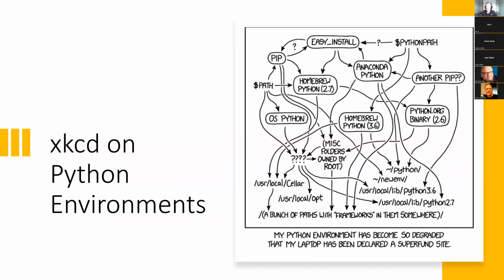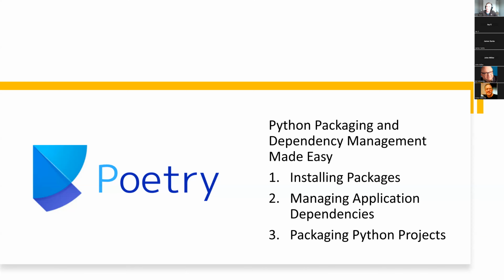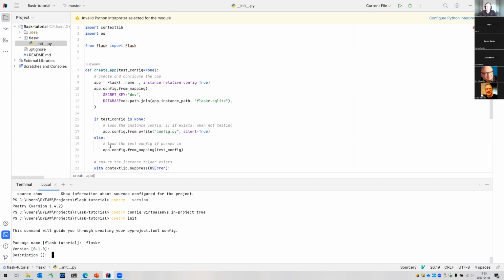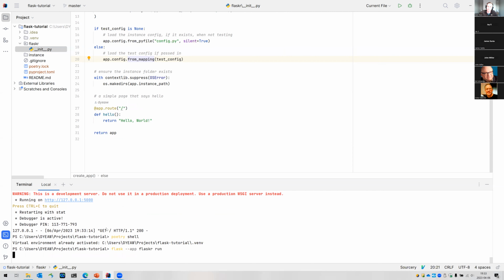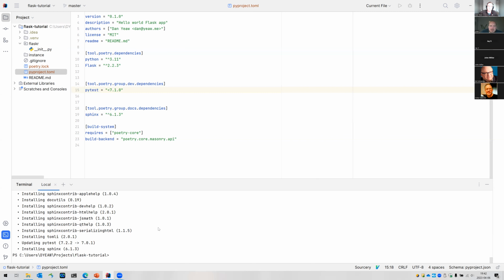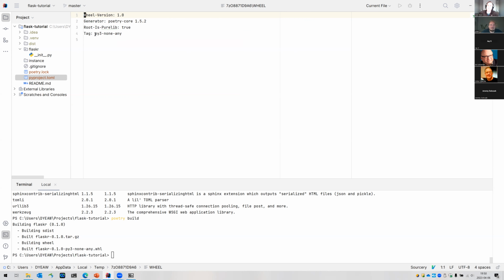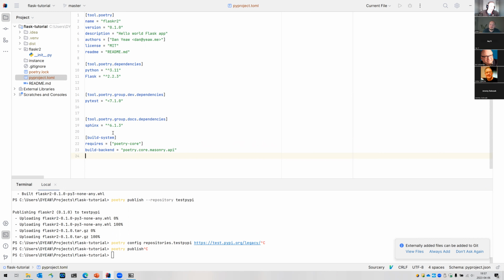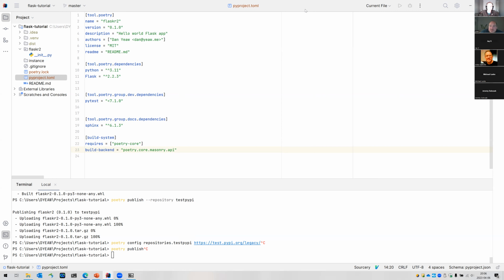Python Project Management with Poetry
Poetry is a tool to allow you to track and pin your dependencies, build your project, and publish it to Python Package Index (PyPI). If you are still using setup.py, come learn how you can update your workflow to more modern tooling. This introductory talk will walk you through the full end-to-end process of creating a project and eventually publishing it for others to make use of.

Dan Yeaw is the current organizer of Michigan Python, maintainer of the Gaphor modeling tool, and an Engineer at Ford Motor Company. At Ford, he designs complex safety-critical automotive systems using Model-Based Systems Engineering.